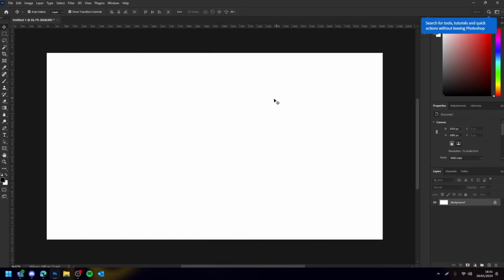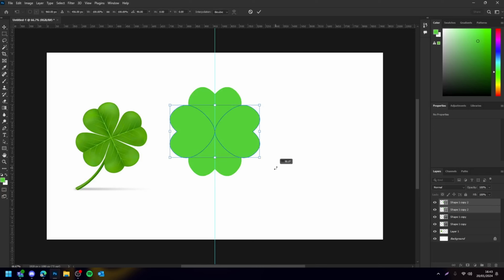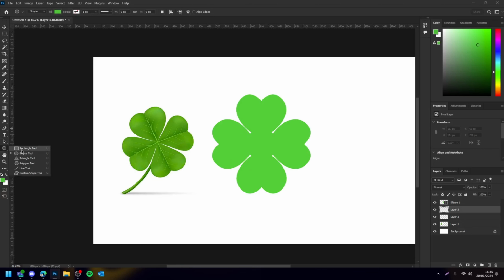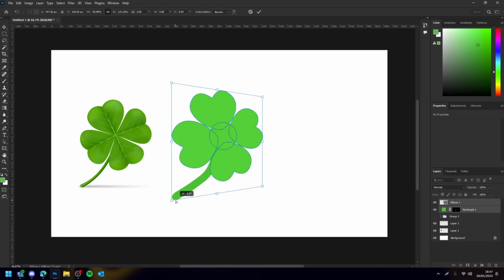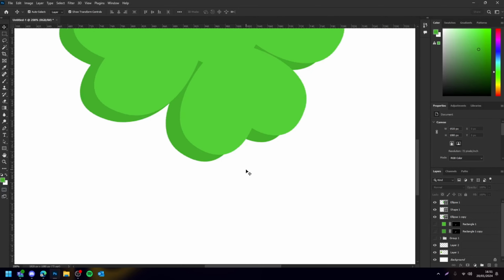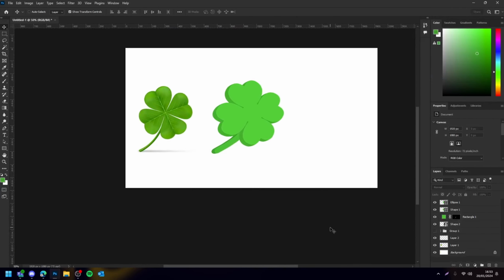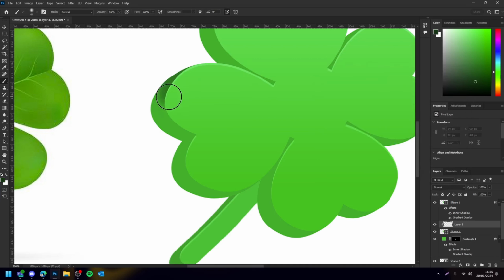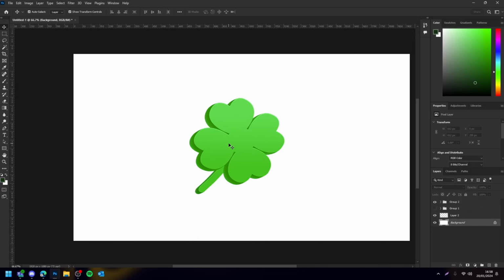Make this INSANE Luck Vector! 🍀